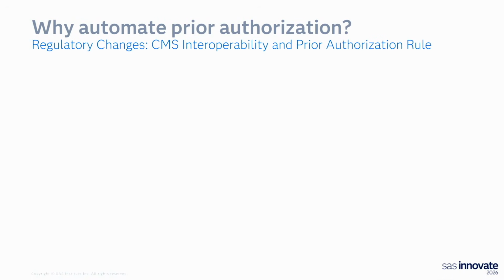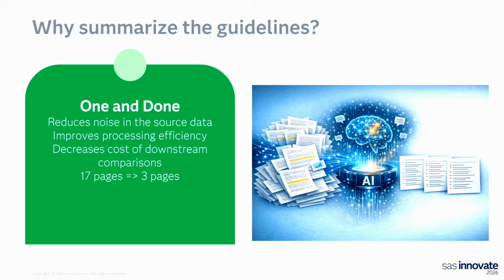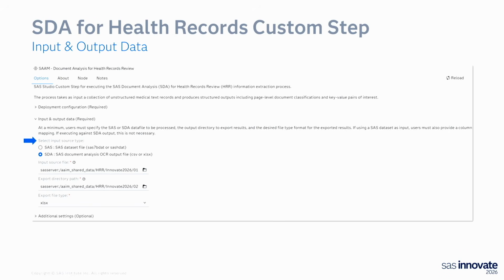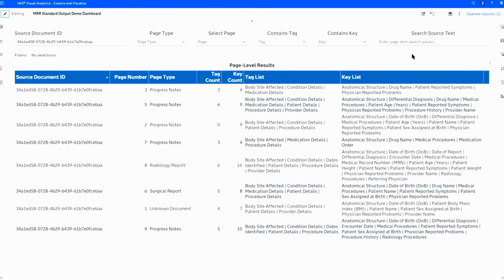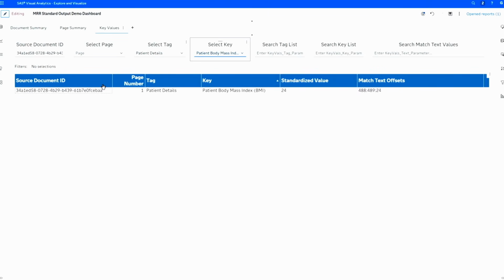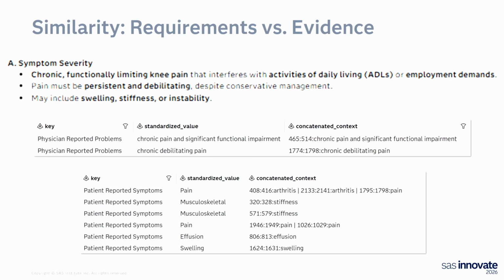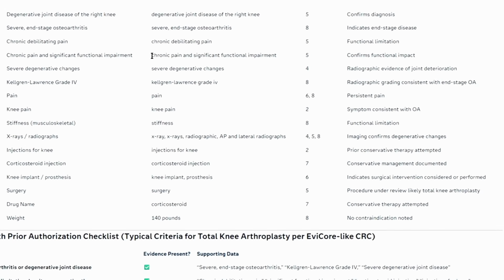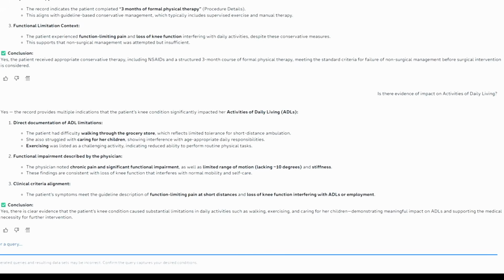Trustworthy Prior Authorization Decisions with a Hybrid AI Approach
Prior authorization reviews require clinicians to interpret medical records and insurer criteria, an intensive, error‑prone process. While AI can help, healthcare demands accuracy, consistency, and privacy, making unconstrained generative models risky. This session introduces SAS Document Analysis for Health Records, a hybrid AI approach that blends NLP, machine learning, and rule‑based NER to produce repeatable, clinically relevant outputs. See how results are transformed into semantic triples for use in knowledge graphs to enable structured comparison against medical‑necessity rules. This framework improves efficiency while preserving transparency and trust—key requirements for responsible automation in prior authorization.